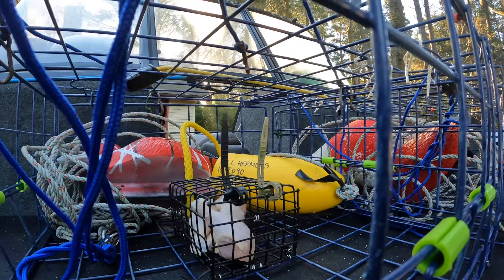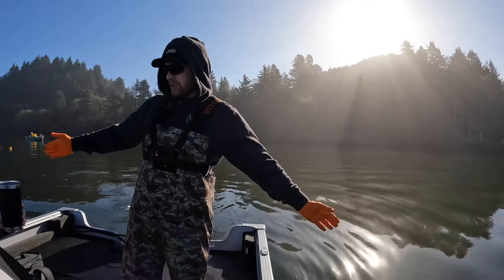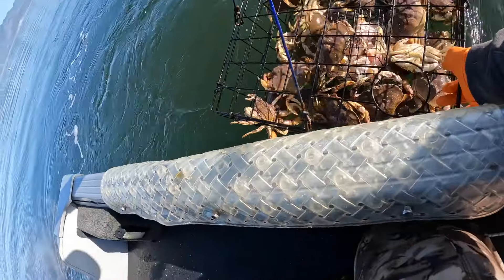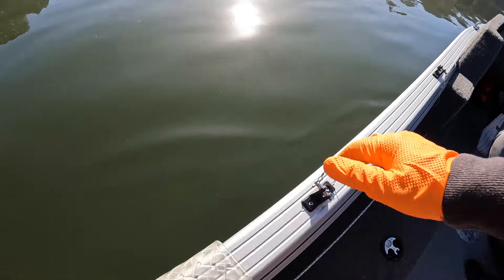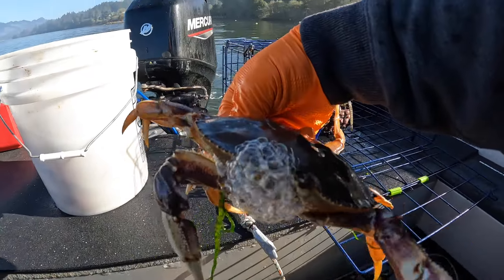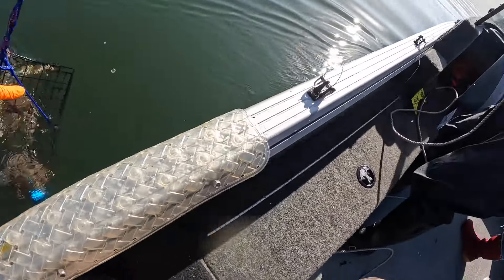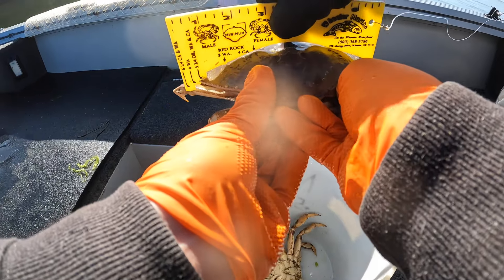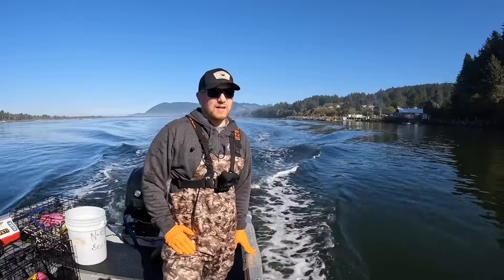Dungeness Crab DERBY 🏆 (We Got REDEMPTION!)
It's been 2 whole years since the last Hermens Outdoors family crabbing derby in which I lost. But today I have the chance to redemption in the latest Hermens family coastal crabbing derby going for dungeness crabs. Hopefully I have learned something from the last couple of years crabbing to help propel me to the top of the derby leaderboard in search of my first every crab derby win!